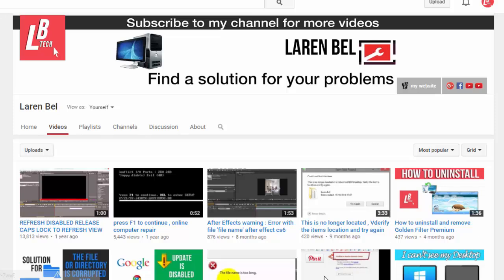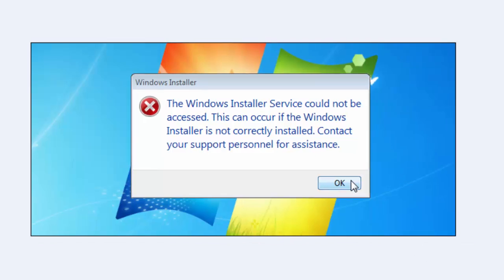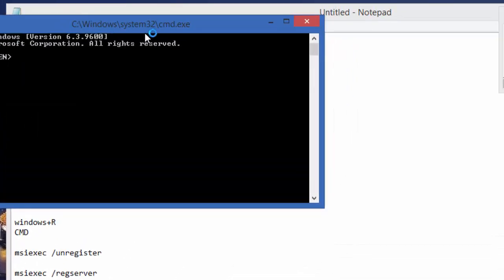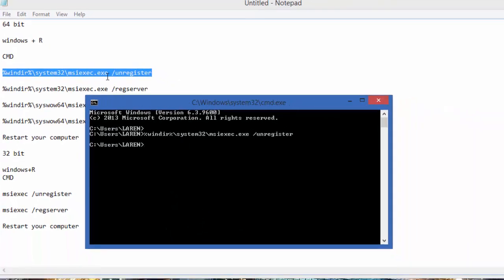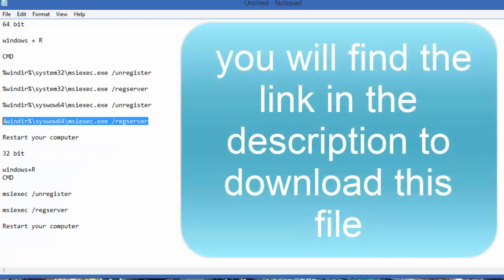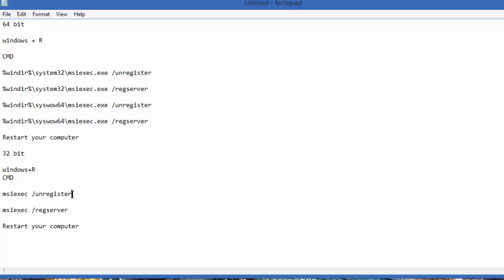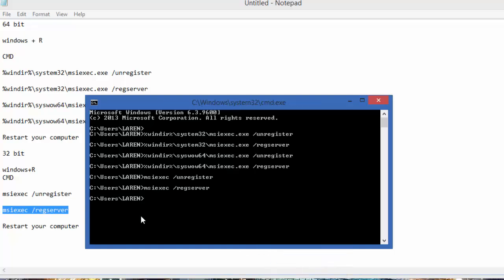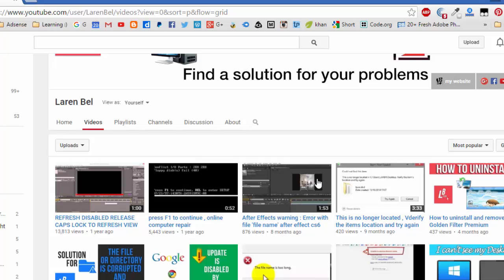The Windows Installer Service could not be accessed